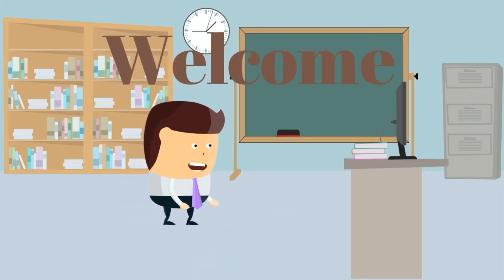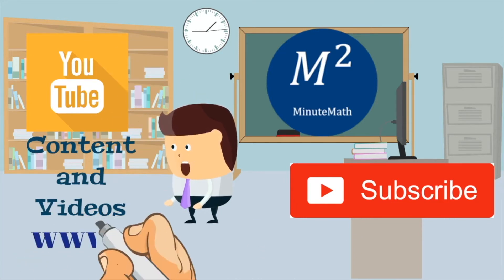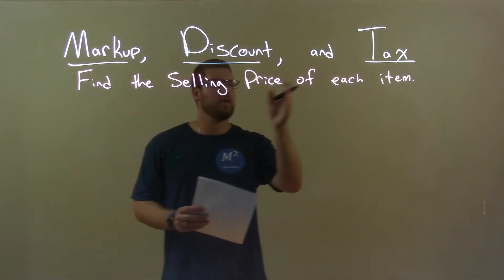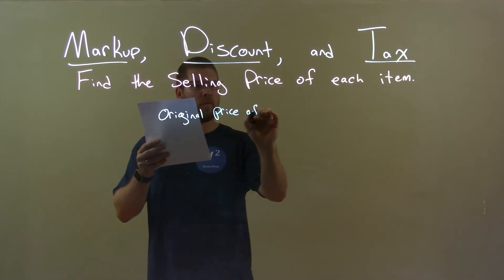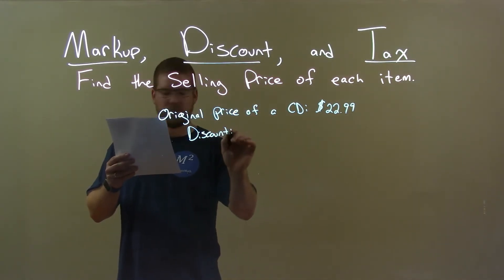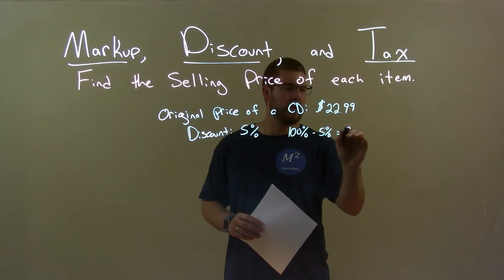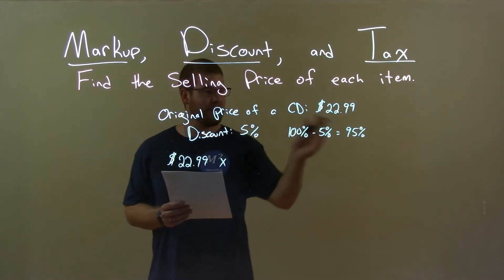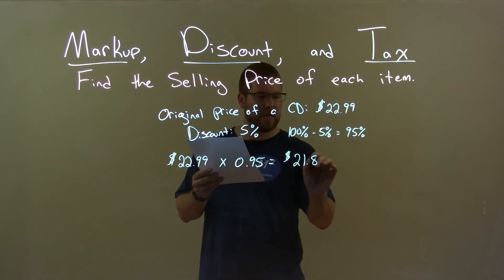Find the Price: Original price of CD $22.99 and Discount 5%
In this math video lesson on Markup, Discount, and Tax, I find the price of a CD with an original price of $22.99 and a discount of 5%.